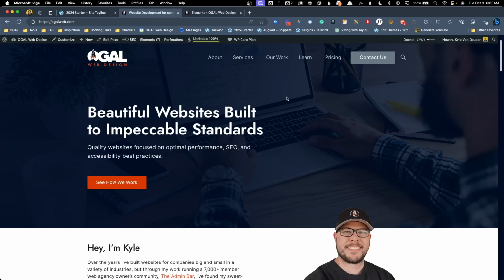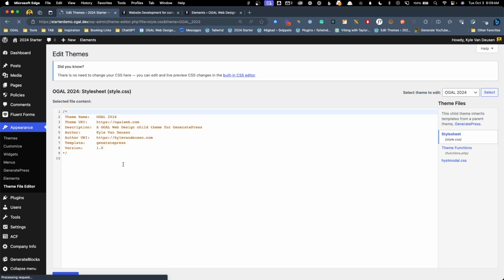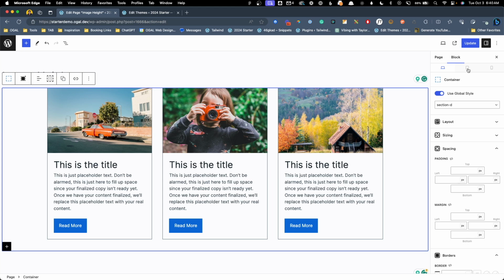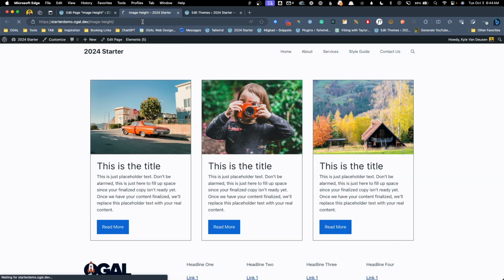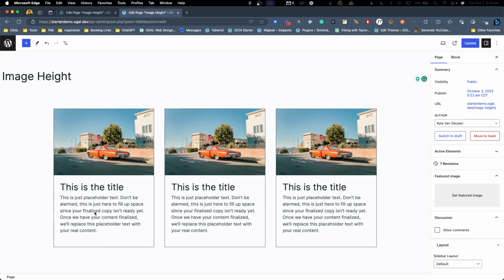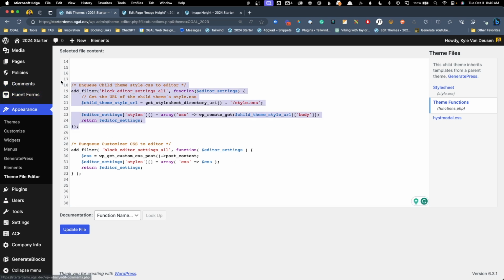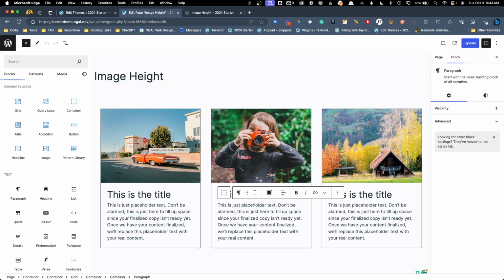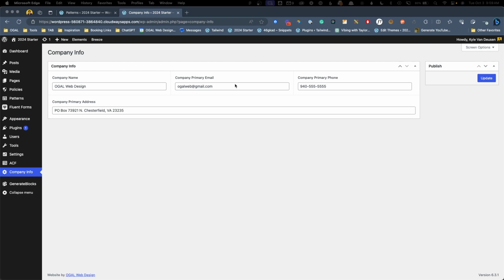The 6 Essential Tweaks for a Perfect Generate Site